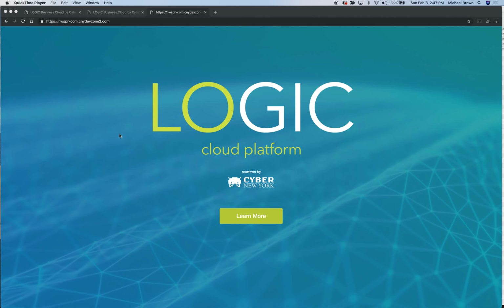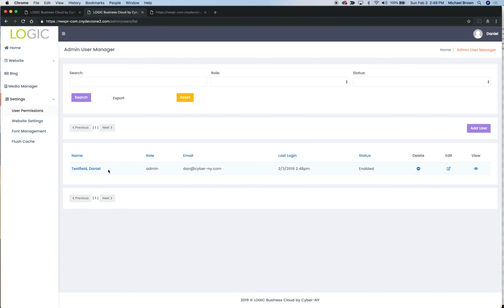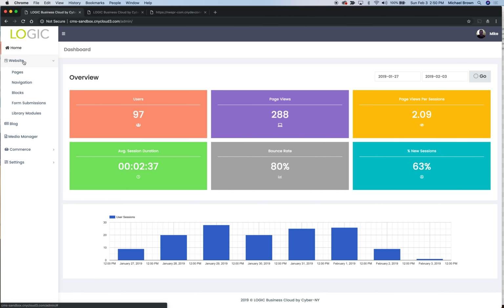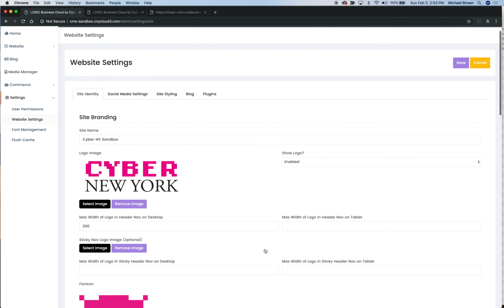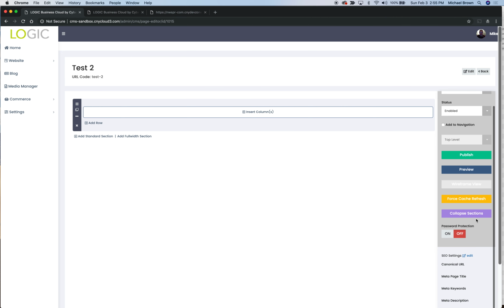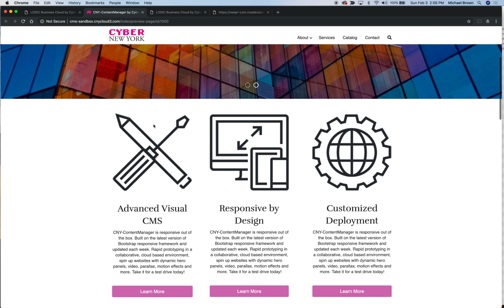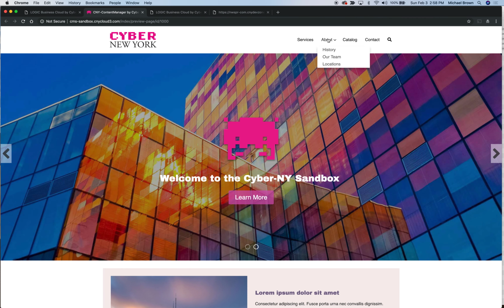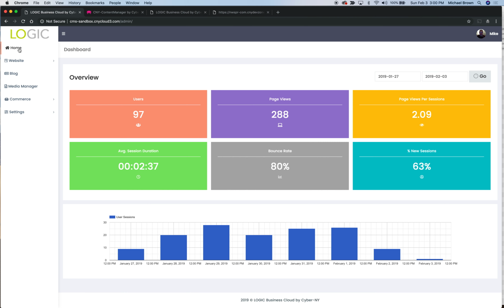Introduction to the LOGIC CMS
This quick start tutorial provides a brief overview of the LOGIC CMS in a 12 minute tour of the dashboard, page manager and website settings.